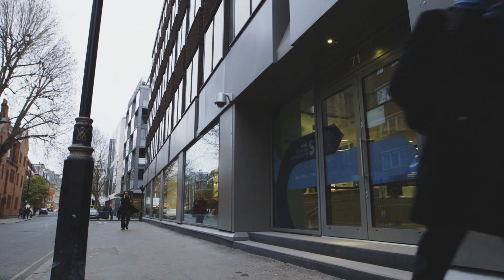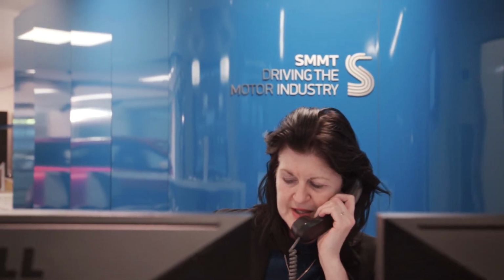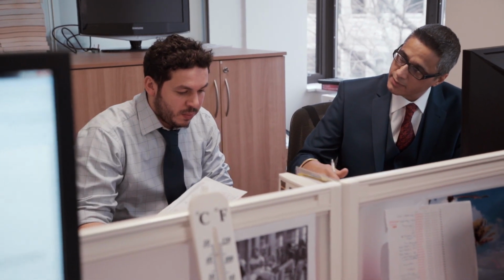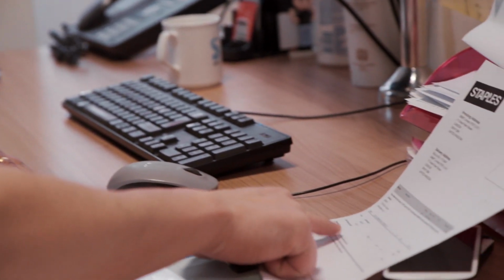Core DataCloud And The Society of Motor Manufacturers and Traders (SMMT)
The Society of Motor Manufacturers and Traders (SMMT) exists to support and promote the interests of the UK automotive industry at home and abroad.

Core DataCloud, an EMC Cloud Partner,  have solutions that prove their worth to SMMT providing rapid routes to recovery from both small and potentially high impact issues.